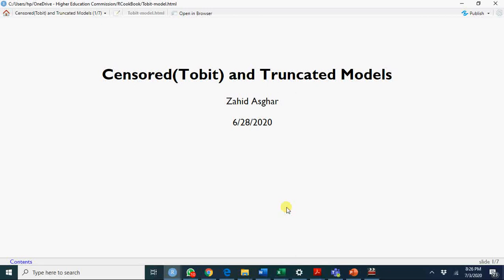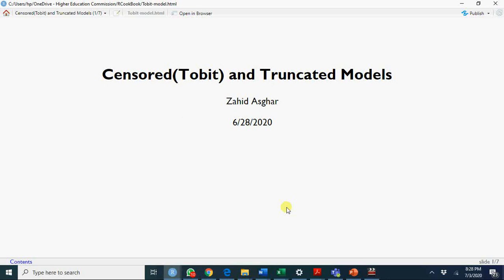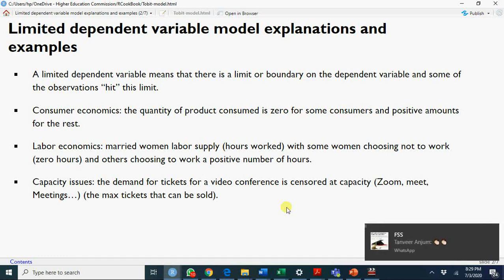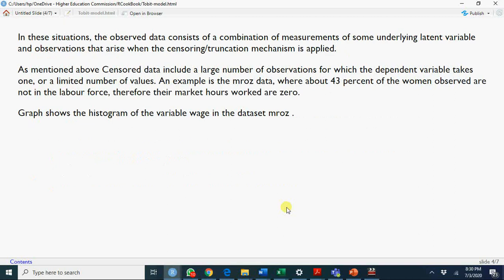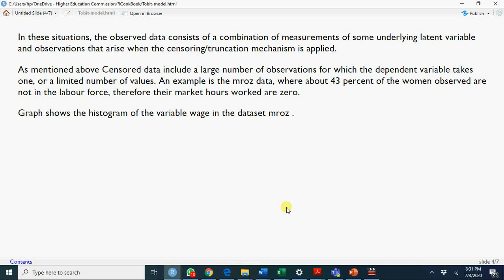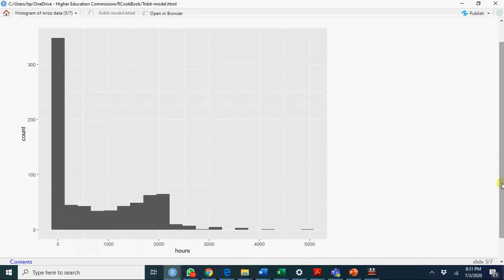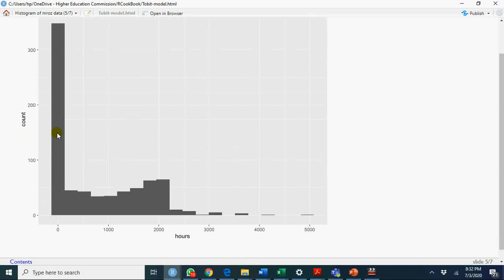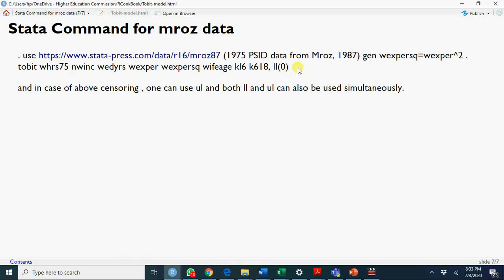Censored Regression Model V#26 English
Main objective of this post is to explain the concept of __Tobit Model__  also called __Censored Regression Model__ which is used to find a relationship of a censored continuous dependent with other variables. Variable is called censored (right or left) when cases with a value at or above some threshold value take threshold value while actually it might also be higher. In left censoring (censoring from below). values which fall at or below some threshold are censored. In right censoring (censoring from above), values which fall at or above some threshold are censored. For details in R visit

Truncation and censoring are two distinct phenomena that cause our samples to be incomplete. These phenomena arise in medical sciences, engineering, social sciences, and other research fields. If we ignore truncation or censoring when analyzing our data, our estimates of population parameters will be inconsistent.
In the censored regression model, there are data on buyers and nonbuyers, as there would
be if the data were obtained via simple random sampling of the adult population. If, however,
the data are collected from sales tax records, then the data would include only buyers:
There would be no data at all for nonbuyers. Data in which observations are unavailable
above or below a threshold (data for buyers only) are called truncated data. The truncated
regression model is a regression model applied to data in which observations are simply
unavailable when the dependent variable is above or below a certain cutoff.([Introduction to Econometrics by Stock and Watson Ch.11]

Censoring or truncation happens during sampling process. For example when we measure income of households per month and we record all values above Rs.200,000/ as 200,000/ it means that we have data on all X-variables but data on response variable is censored above. In truncated data, no data on any of the variable with having income value above Rs.200,000/ will be available. So censored data sample is representative of populaton with certain values not recorded exactly while truncated data is not a representative sample.

## Example of Tobit Analysis

    1) There are a number of customers in a mall (buyers and non-buyers). In censored data , non-buyers value will be counted as zero while buyers cosumption will be observed. In truncated data only buyers data will be in the sample.
    2)In students evaluation, their CGPA 4 means that if a student scores above a certain % of marks, he/she gets 4 but this 4 does not measure exact scores of these students. So there is high concentration of values at GPA, so data are right censored.
    3) Consider the situation in which we have a measure of academic aptitude (scaled 200-800) which we want to model using reading and math test scores, as well as, the type of program the student is enrolled in (academic, general, or vocational). The problem here is that students who answer all questions on the academic aptitude test correctly receive a score of 800, even though it is likely that these students are not “truly” equal in aptitude. For details
  Apply OLS on censored or truncated data gives misleading results. For Censored data, we use Censored(Tobit) regression model and for truncated data we use truncated regression.

As mentioned above Censored data include a large number of observations for which the dependent variable takes one, or a limited number of values. An example is the  mroz  data, where about 43 percent of the women observed are not in the labour force, therefore their market hours worked are zero.